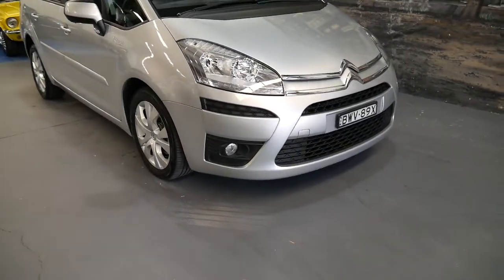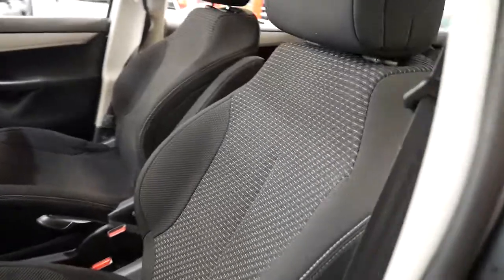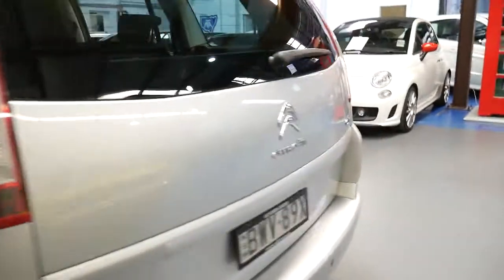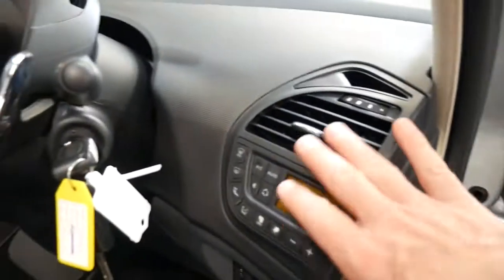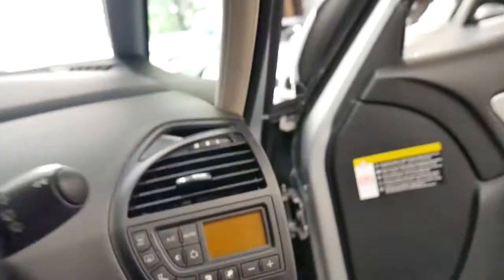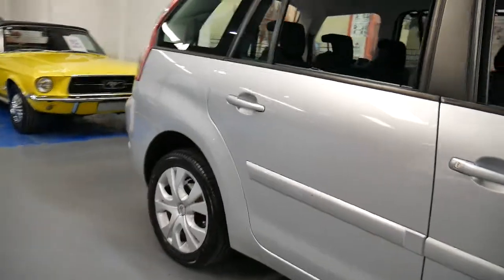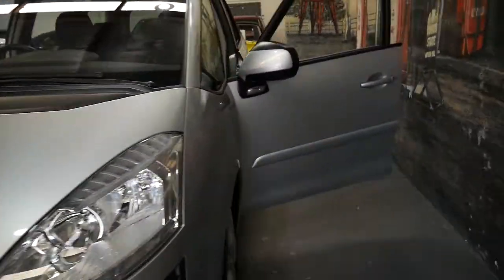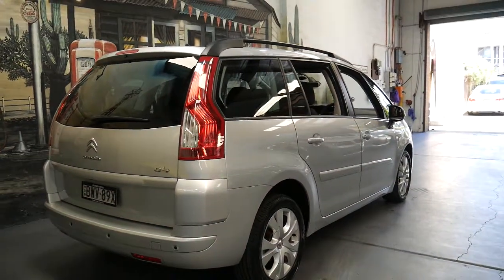Citroen C4 Picasso 2011 with only 68,000 klms since new